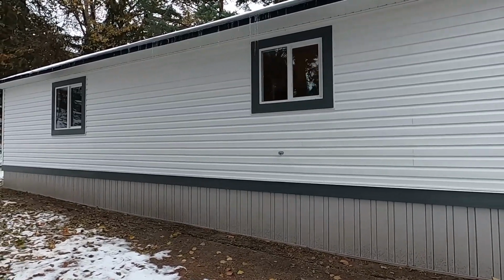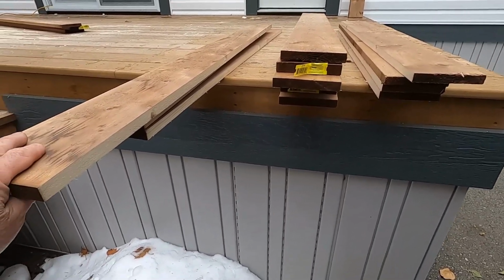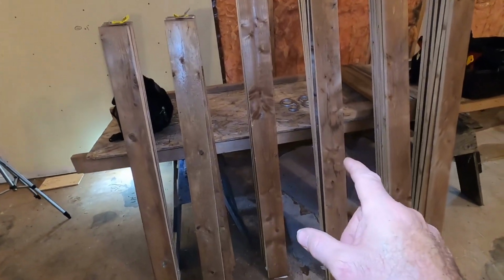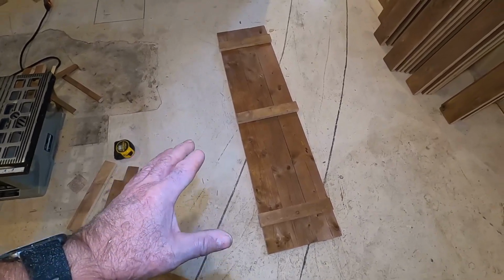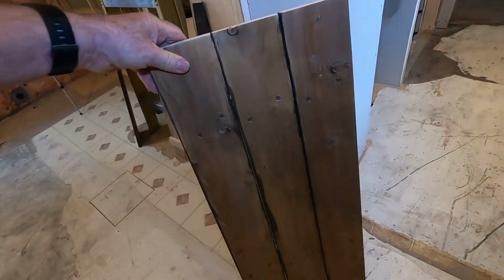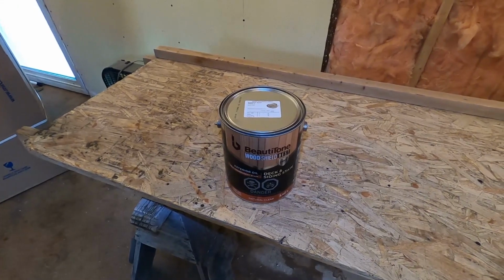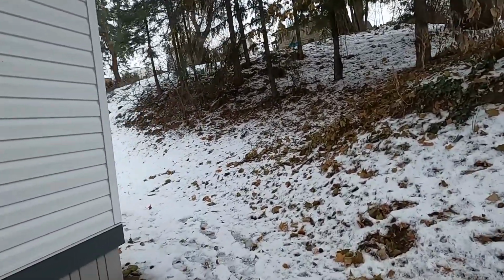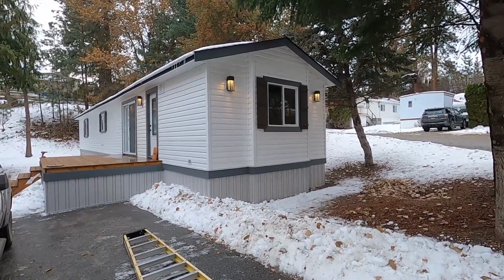Making Some Custom Wood Shutters For Our Renovation Project : E125 / BC Renovation Magazine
In this video I show you how to build some inexpensive custom wood shutters to dress up the exterior of our new windows.